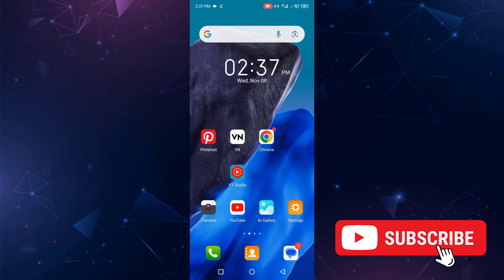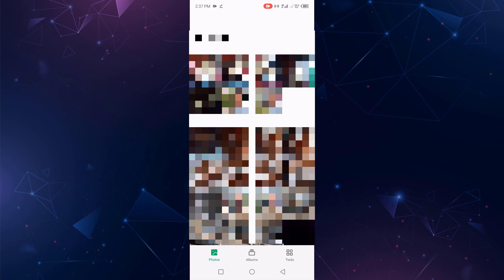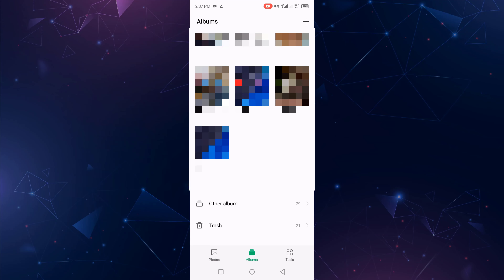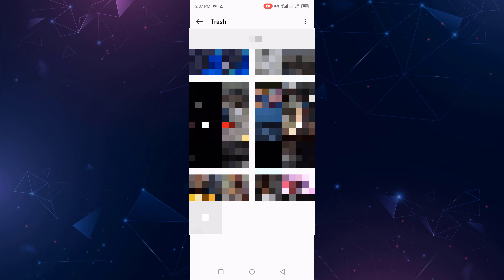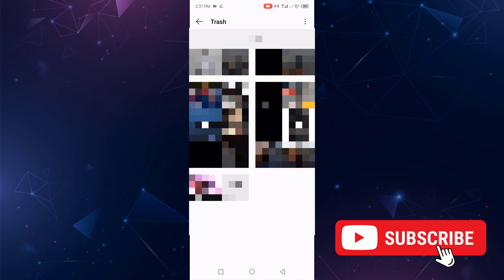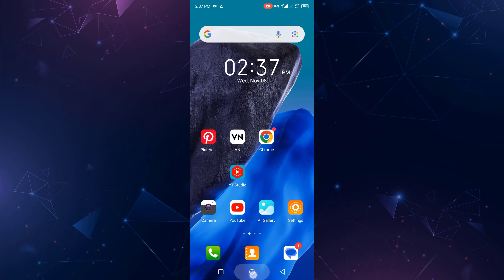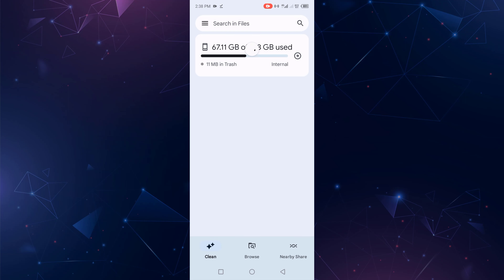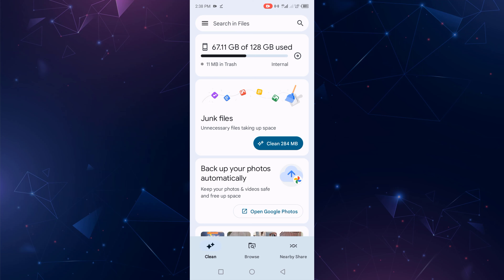How to Recover Deleted Videos From Recently Deleted on Android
In this video, I will show you how to recover deleted videos from recently deleted on android.